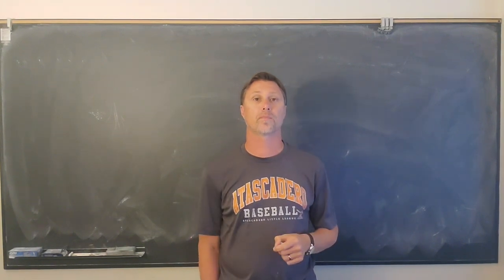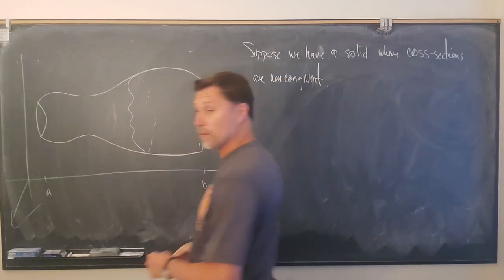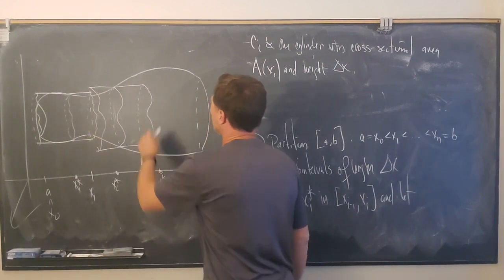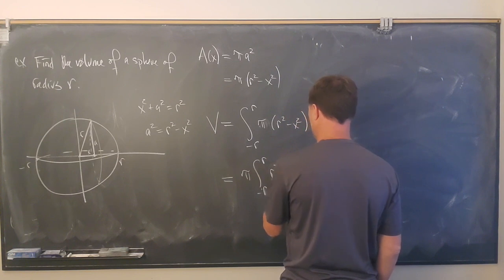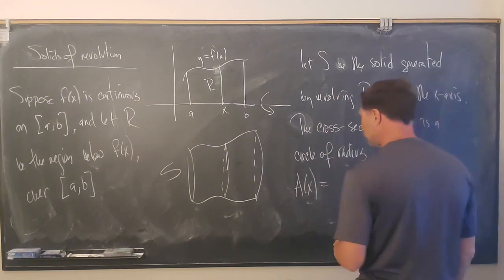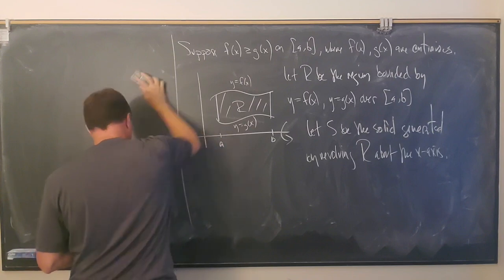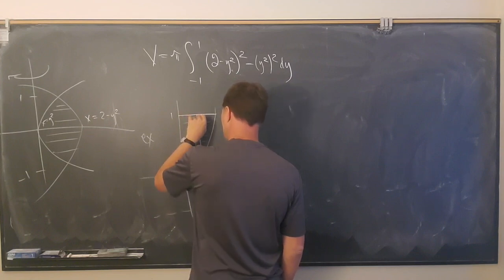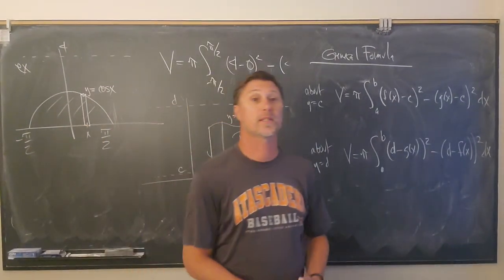142 Lecture 3